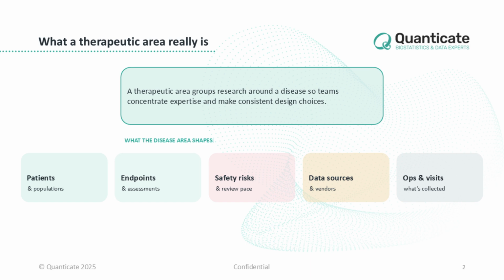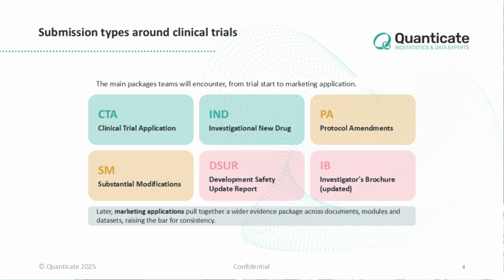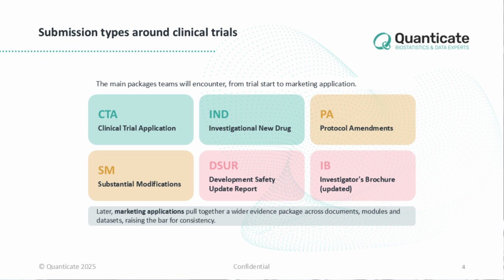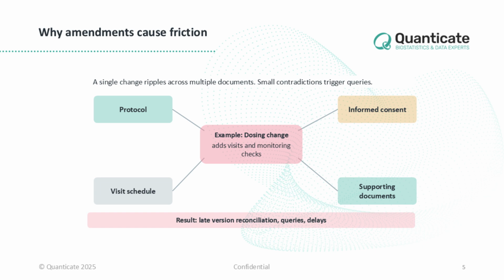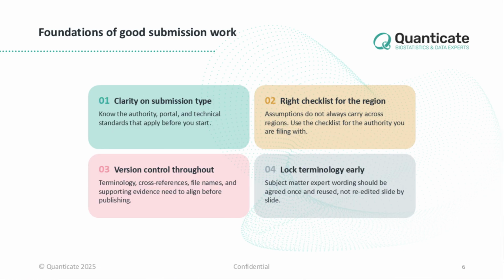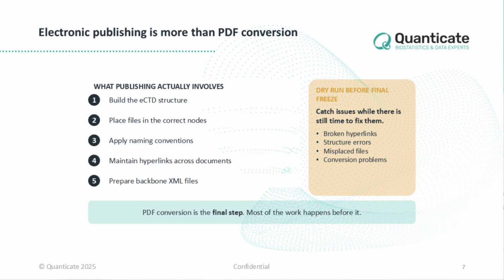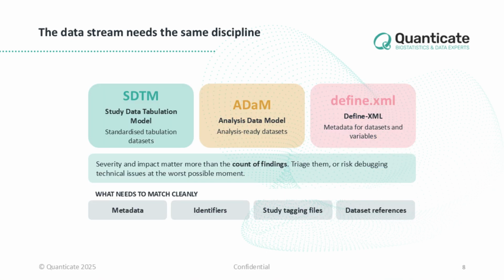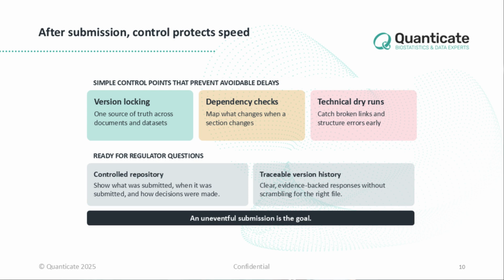An Introduction to Regulatory Submissions in Clinical Trials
Regulatory submissions in clinical trials are the formal packages of documents and data sent to regulators to support activities such as trial start, protocol changes, safety reporting, and later marketing applications. This explainer breaks down how submissions are reviewed, why early technical checks matter, and where preventable issues can slow a programme before the scientific review begins.

• What a regulatory submission includes in a clinical trial context
• The difference between technical validation, completeness checks, and scientific questions
• Common submission types, including CTAs, INDs, amendments, DSURs, and updated Investigator’s Brochures
• Why protocol changes can create inconsistencies across dependent documents
• How publishing dry runs, version control, and metadata checks can reduce avoidable delays
• What teams should prepare for after submission, including evidence-backed responses to regulator questions

Good submission work depends on clarity, control, and disciplined document and data handling. Locking versions, checking dependencies, and running technical validation before the final freeze can help teams avoid late rework and keep the submission package coherent.

At Quanticate, our clinical data, programming, medical writing, and regulatory support teams work with sponsors across clinical trials and regulated development.